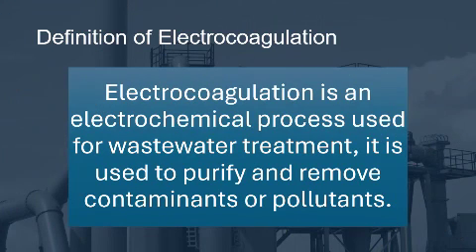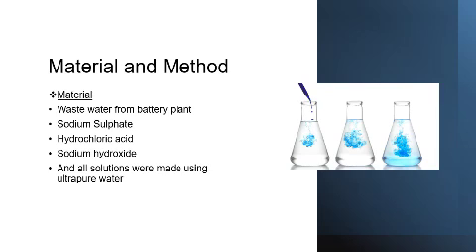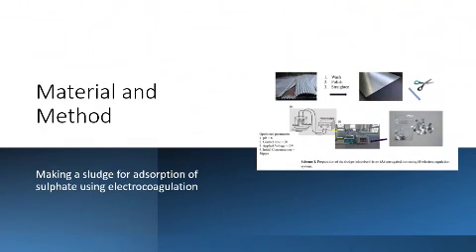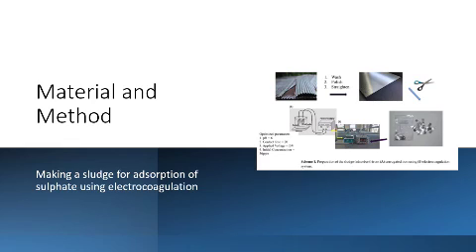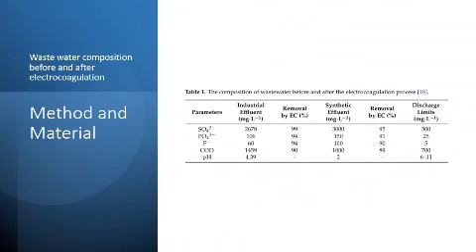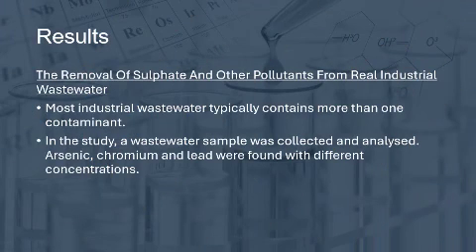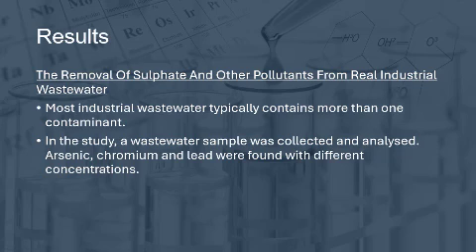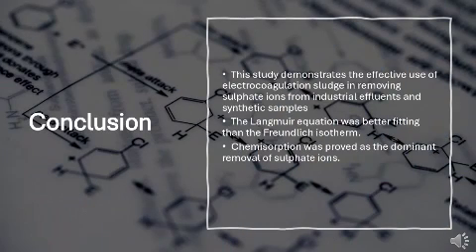Analytical chemistry : The removal of sulphates using electrocoagulation sludge as an adsorbent